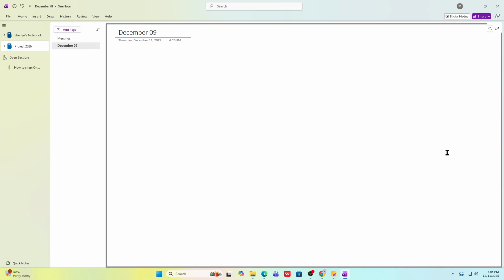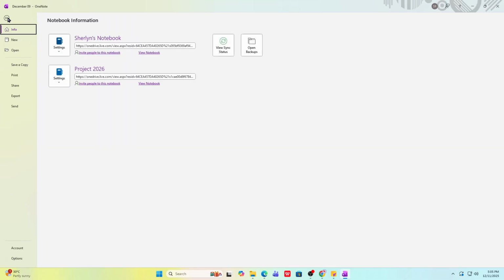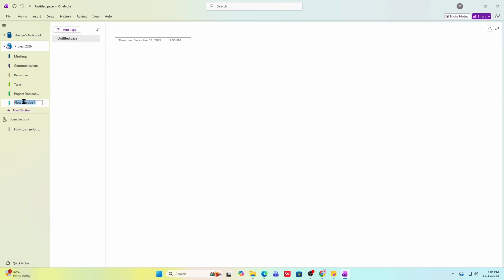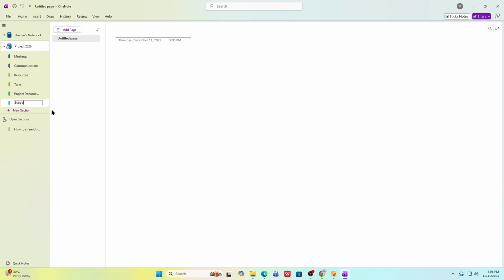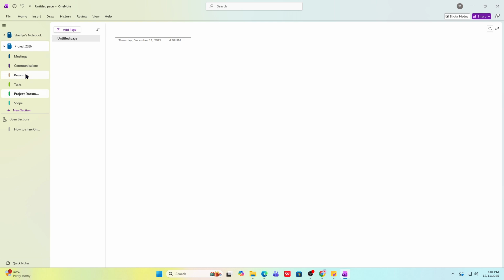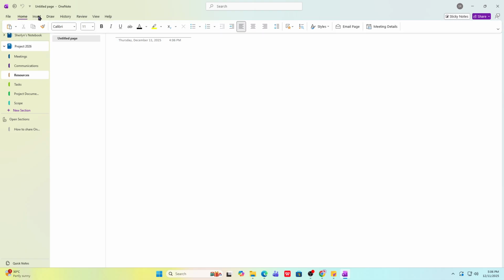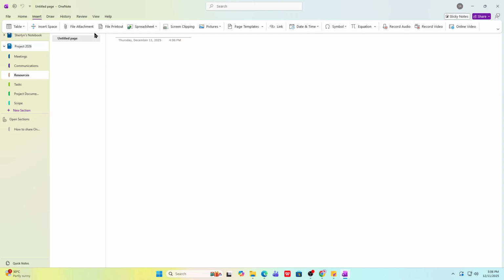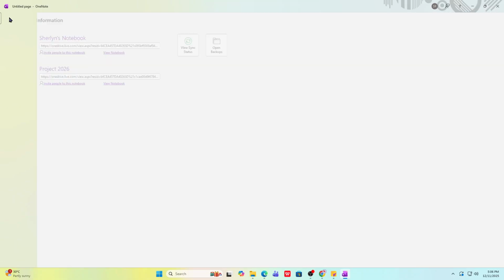How to Organize Your Notes in OneNote for Windows 10 [Full Guide 2026]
In today's video we cover: how to organize your notes in onenote for windows 10, organize notes in onenote windows 10, onenote windows 10 organization tutorial, onenote notebooks sections pages guide, structure notes in onenote windows, onenote tagging and search tips, onenote folders organization guide, onenote productivity tips windows 10, manage notes in onenote tutorial, onenote note organization system, onenote windows 10 tips and tricks, onenote for beginners, onenote how to guide, onenote full guide 2026